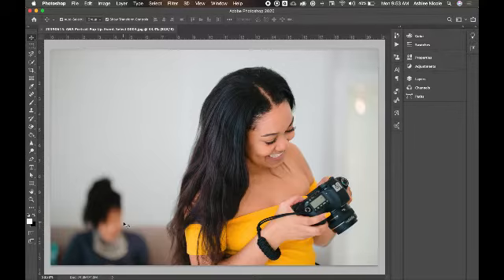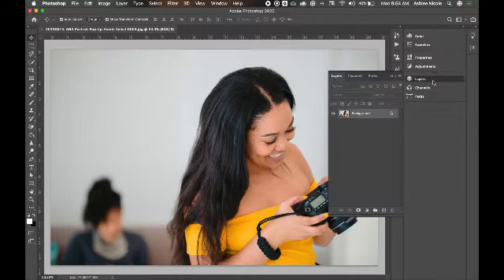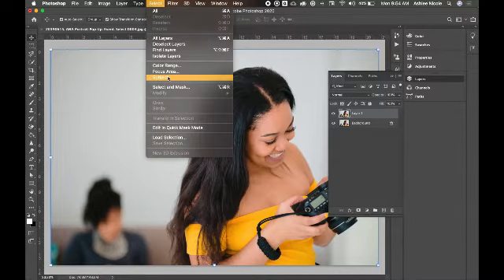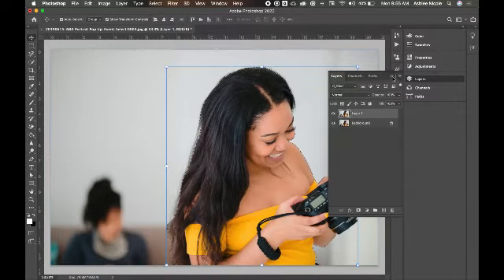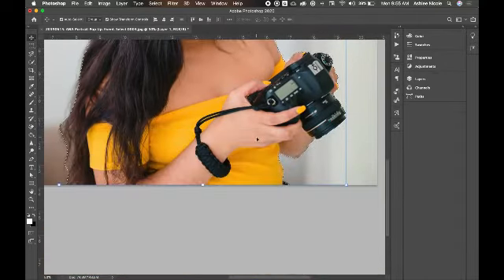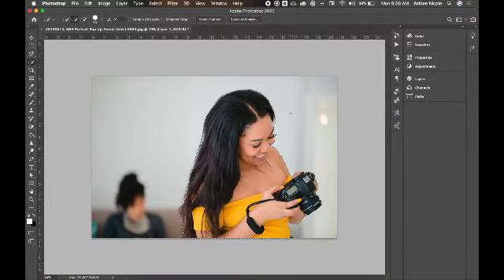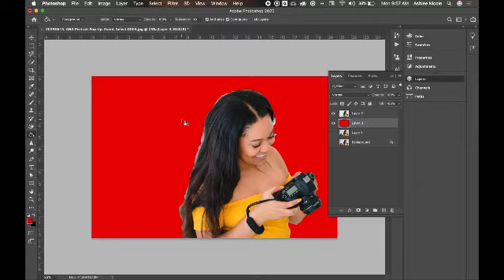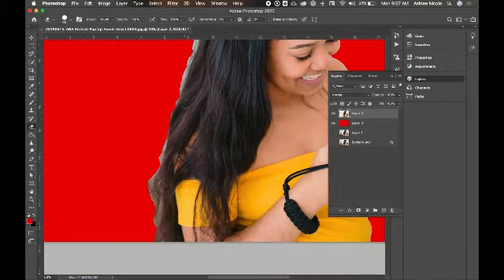How To Cutout Images using Photoshop's Select Subject Tool